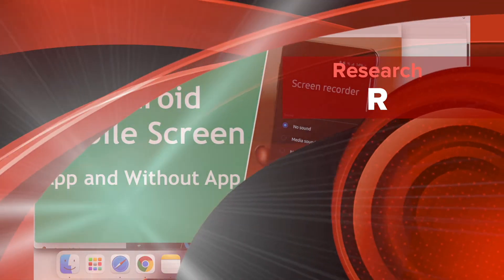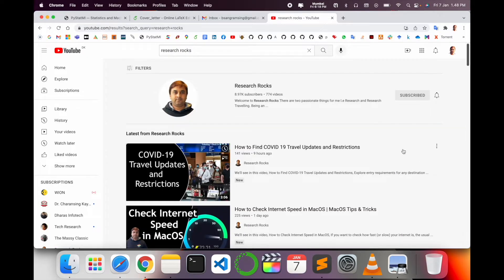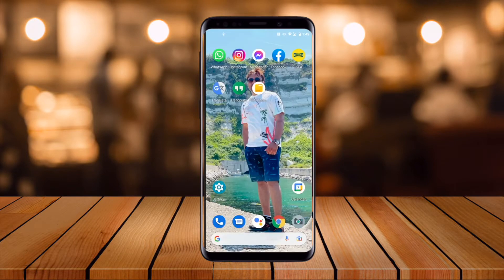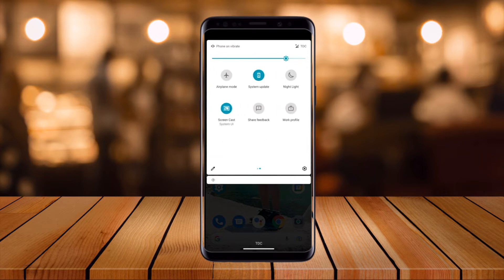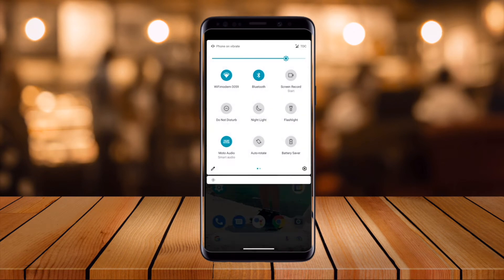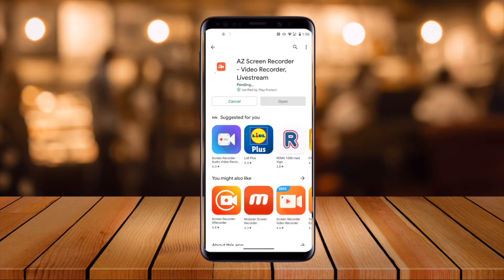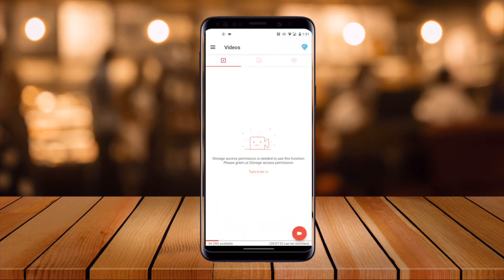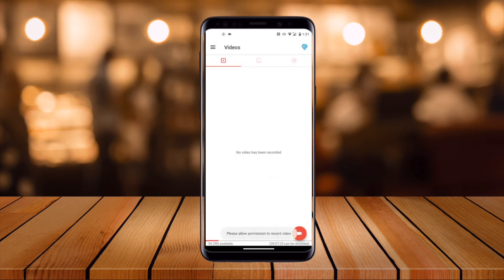How to Record Screen on Android Phone | Easy Android Screen Recording Guide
We'll see in this video, How to Record Android Mobile Screen (2 Ways), Review of the BEST Screen Recorder for Android, including both free and apps and a complete tutorial of each showing exactly how to record your Android screen!